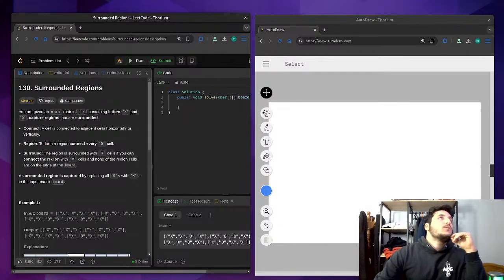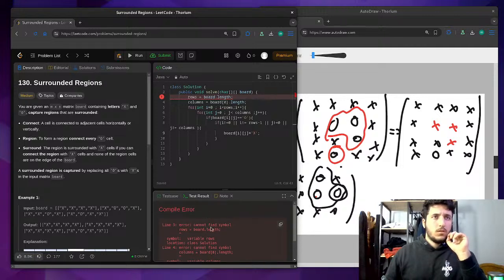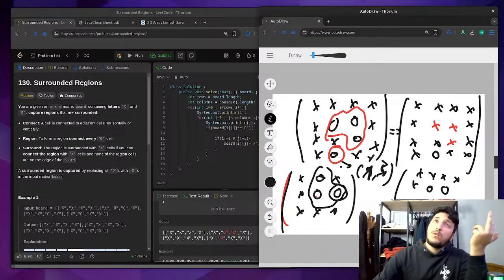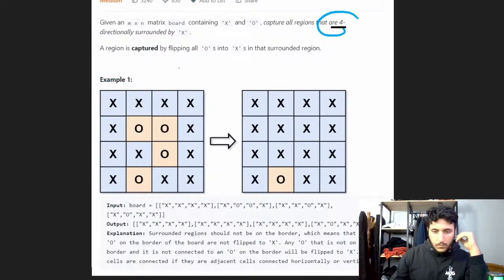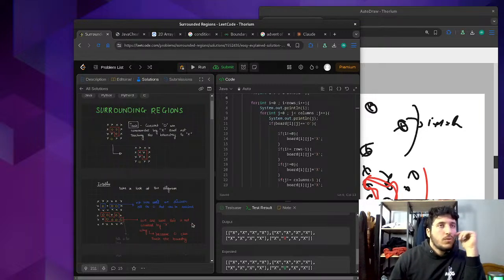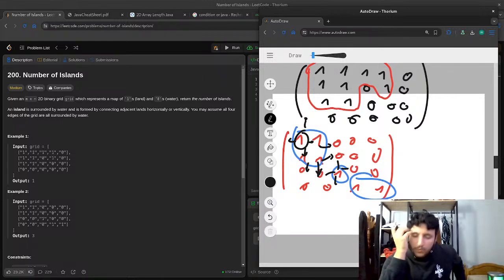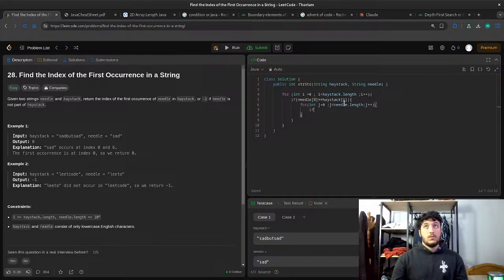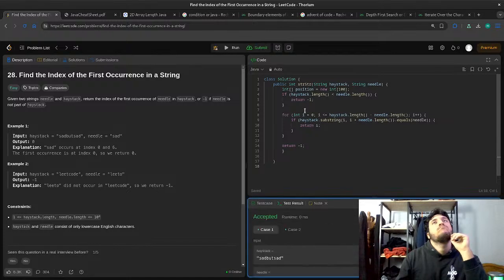I code EVERYDAY until i get a job/internships(day16 )